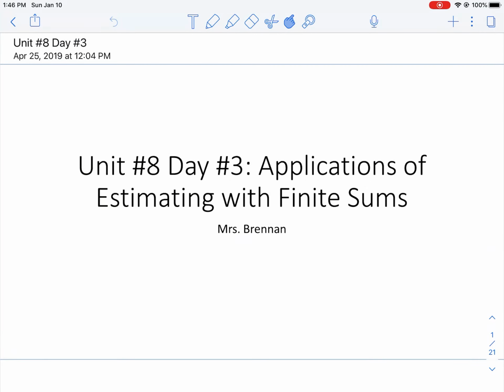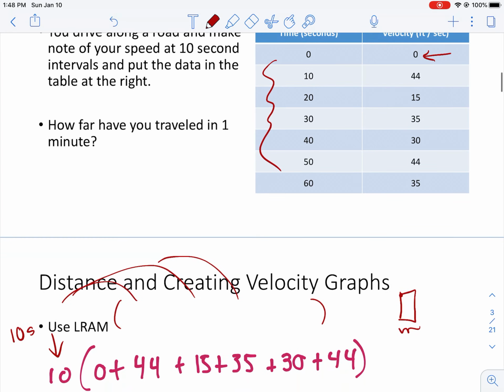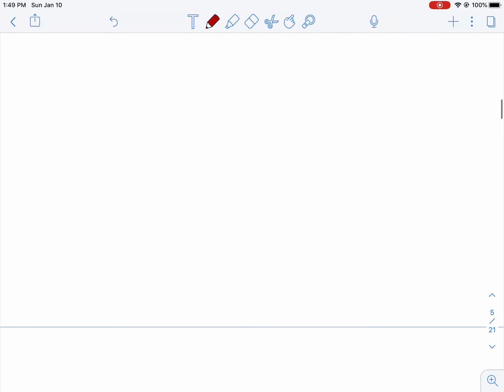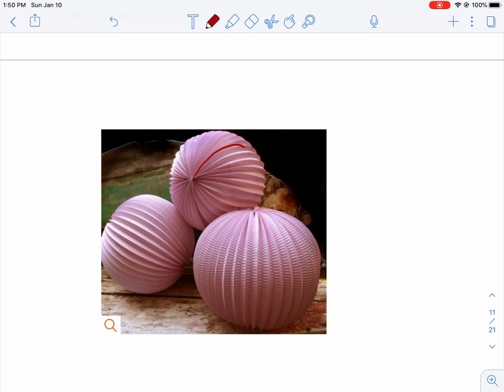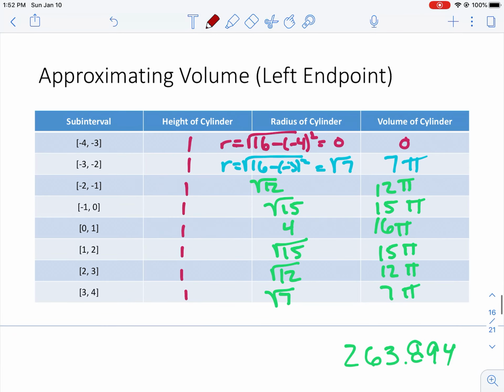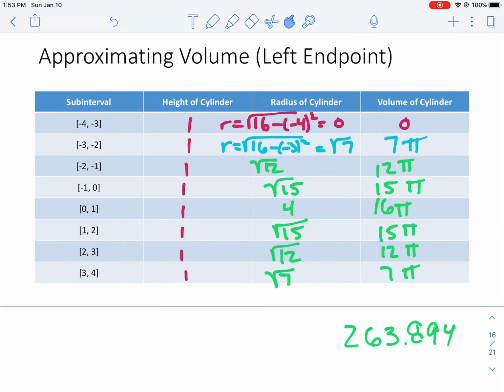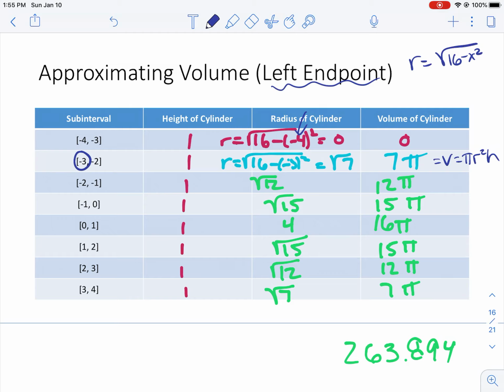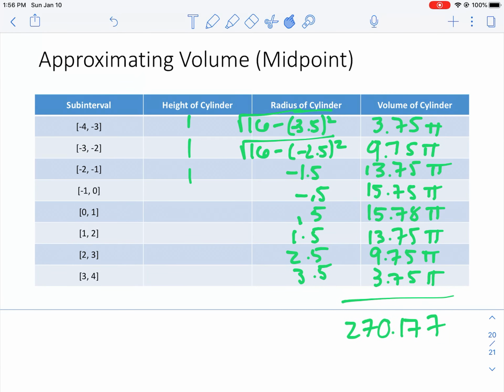Unit 8 Day 3 - Applications of Finite Sums